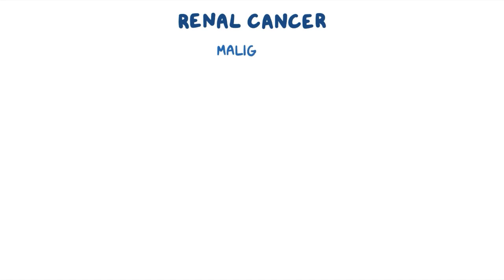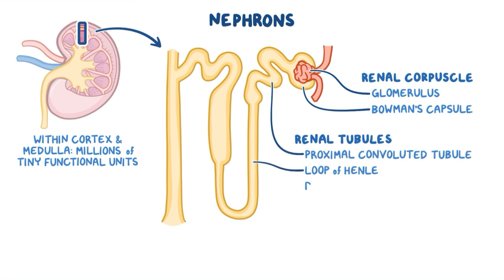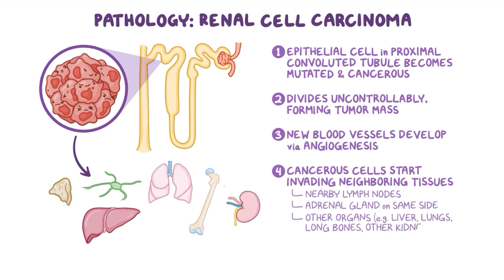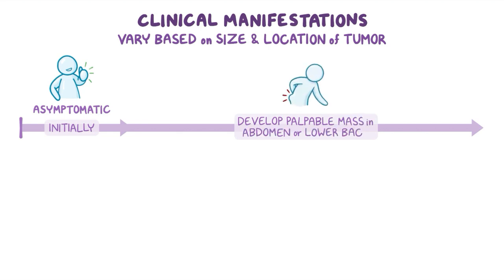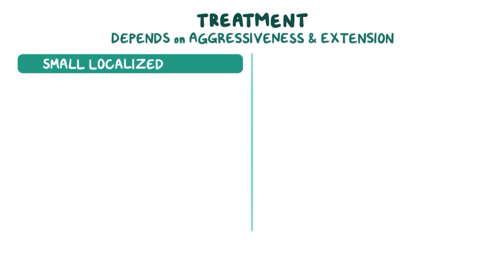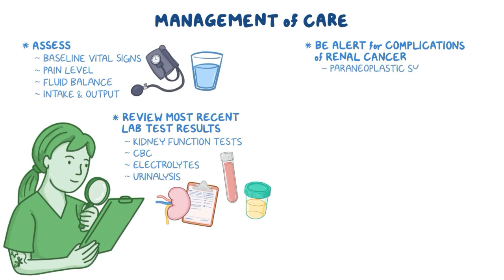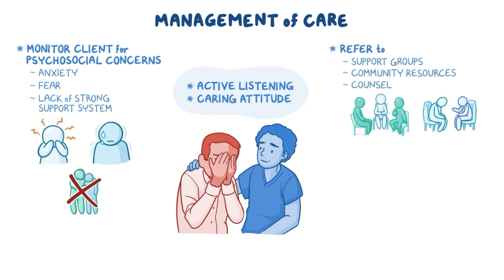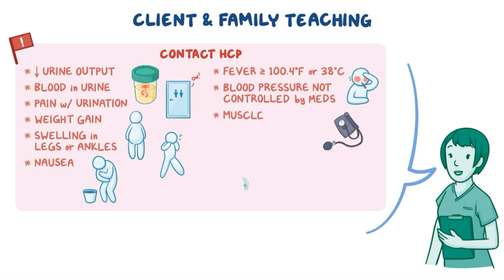Renal Cancer: Clinical Nursing Care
What is renal cancer? Renal cancer is a malignant tumor that arises from the cortex, pelvis, or the calyces of the kidneys.